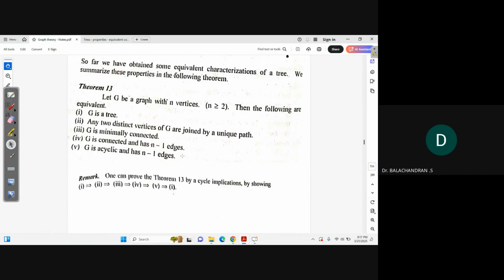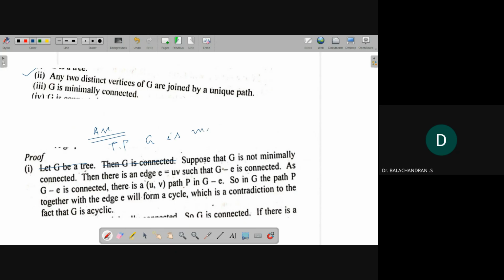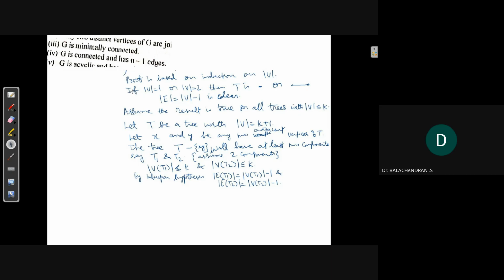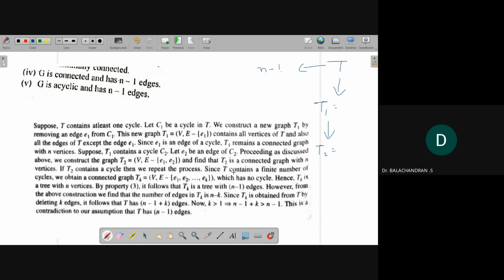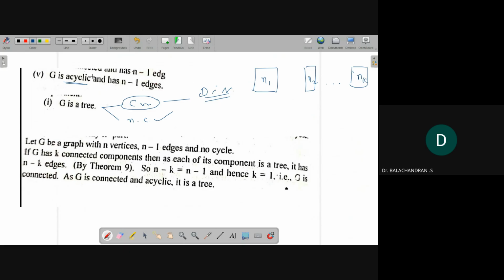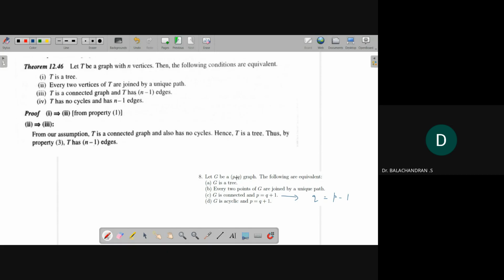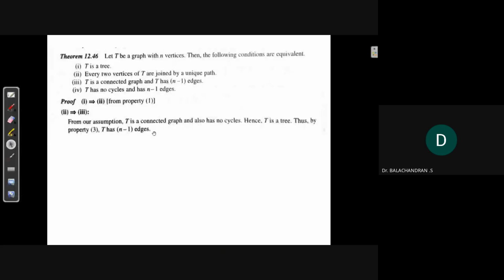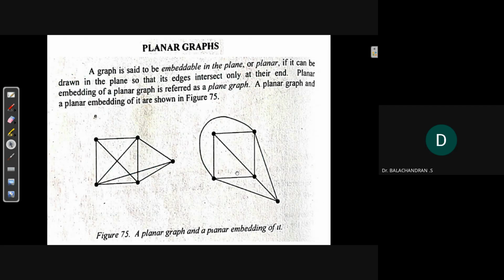Graph Theory - Lecture 9